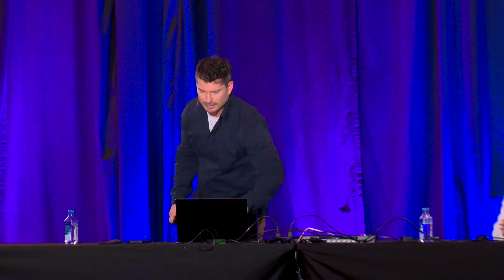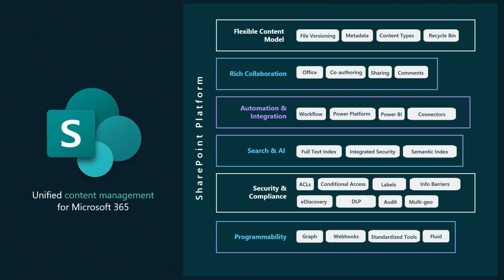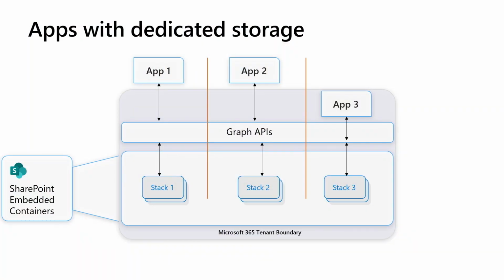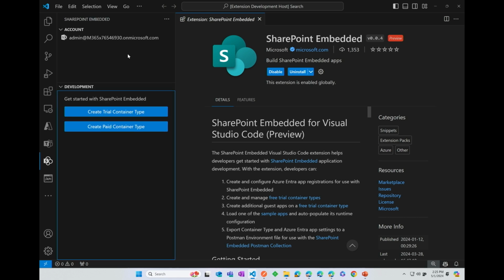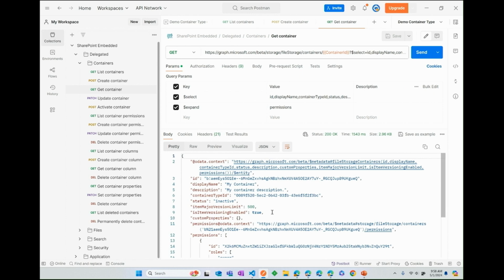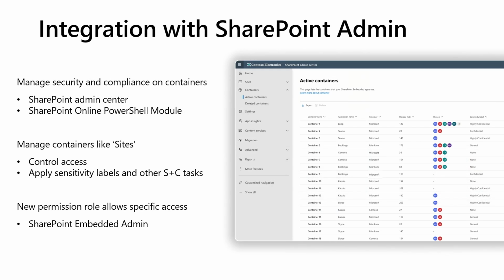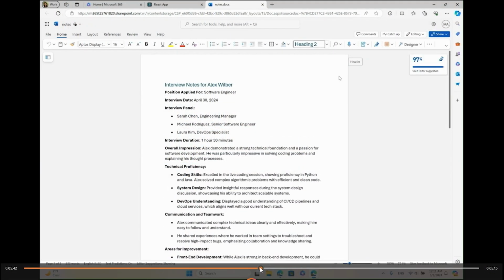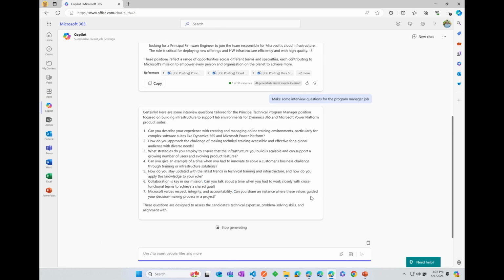SharePoint Embedded: Build custom content apps w/ Microsoft 365 | Microsoft 365 Community Conference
Explore how the new SharePoint Embedded accelerates content-centric app development and leverages Microsoft 365’s robust security, compliance, and collaboration capabilities.

Learn how to leverage SharePoint Embedded - to build your custom app with SharePoint built in, as your app's primary, robust content service.